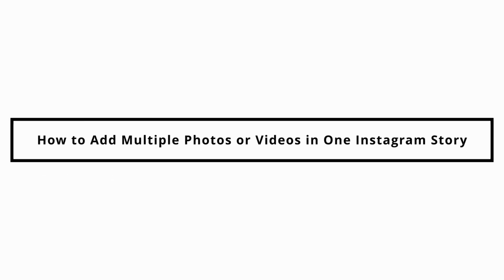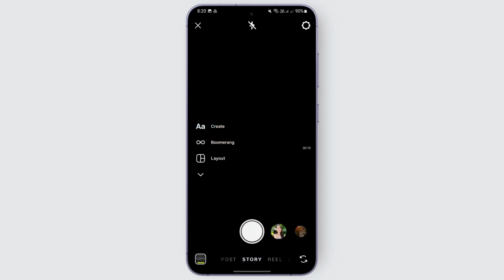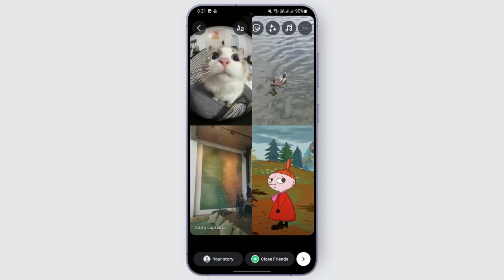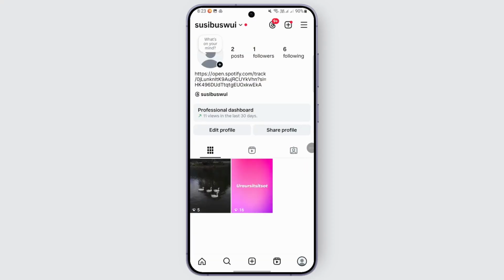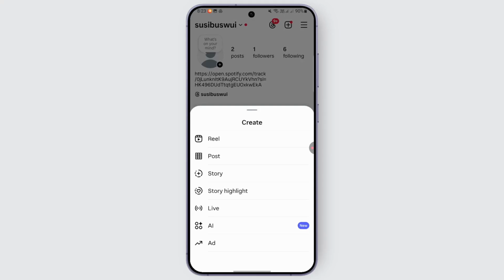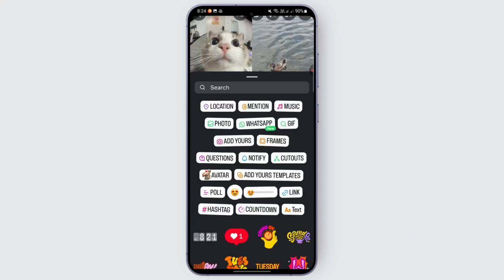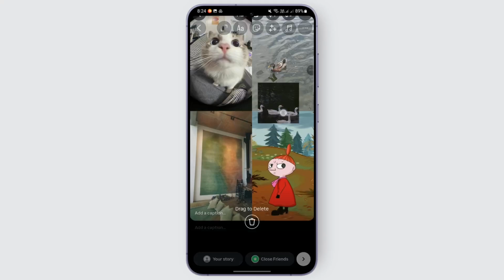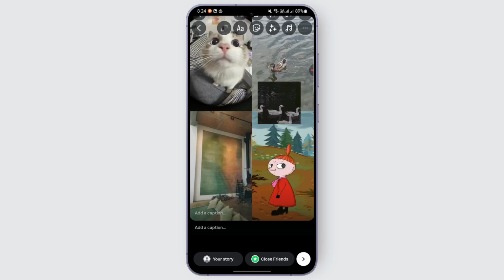How to Add Multiple Photos or Videos in One Instagram Story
How to Add Multiple Photos or Videos in One Instagram Story (2025)! Want to post more than one photo or video in a single Instagram story? This video will guide you through the steps on how to add multiple photos or videos in one Instagram story quickly and easily. Whether you're asking, "How do I put multiple pictures in one Instagram story?" or need help combining clips, this tutorial has you covered. Learn the steps to create engaging stories with multiple images or videos. Watch now to see how you can add multiple photos or videos in one Instagram story today!

Timestamps:

00:00 How to Add Multiple Photos or Videos in One Instagram Story
00:10 How Do I Put Multiple Pictures in One Instagram Story?